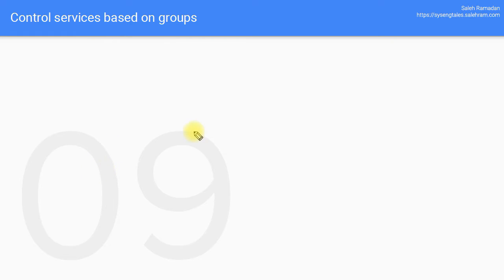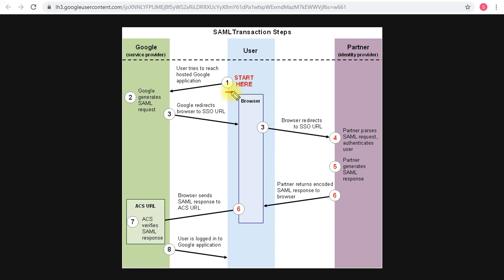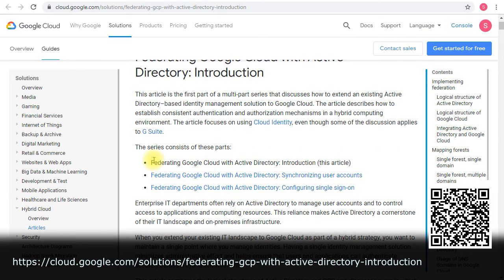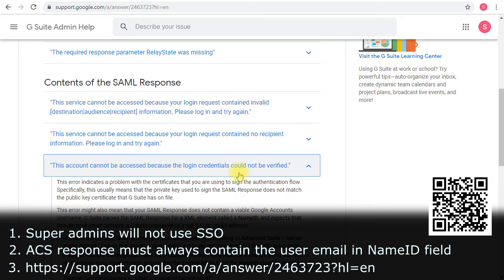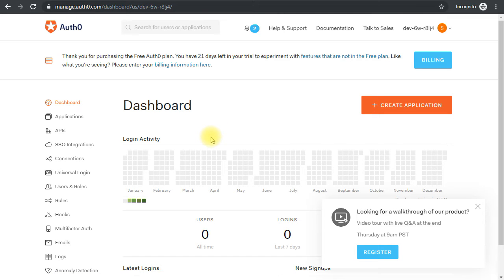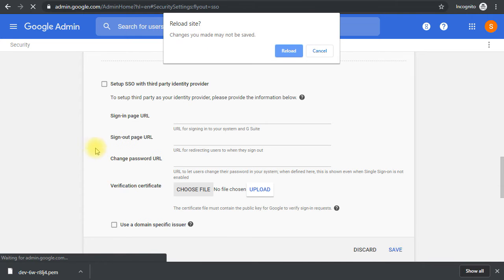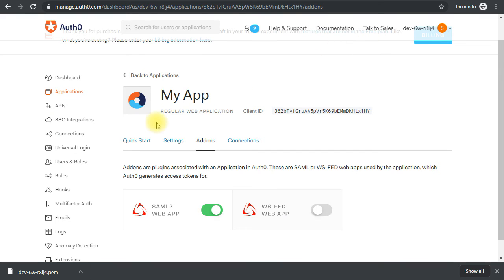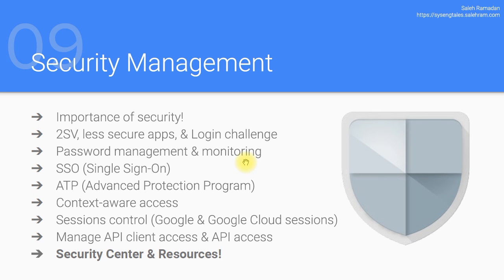Google Workspace (G Suite) SSO (Single Sign On) - how and what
In this video, I will try to explain the concept of SSO in general, and what's related to Google GSuite.

SSO is a method that helps you maintain a single source of identity and authentication for your users if you are using a lot of enterprise applications in your organization.

If you were in the situation where you have many applications, and for each app there is a separate users database that stores their identities and passwords, then that will be a bad situation for your users where they have to memorize each password for each app. That is also a bad experience for them to have.

The solution is by using SSO. In G Suite you can configure it to work with either a third party identity provider (IdP) or third party ServiceProvider.

I'll explain the standard protocol that is used for this which is called SAML. And then the concepts and requirements to get this done with G Suite and a third party IdP called Auth0 in this video!

This video is part of a 20+ hours comprehensive G Suite Administrator training!